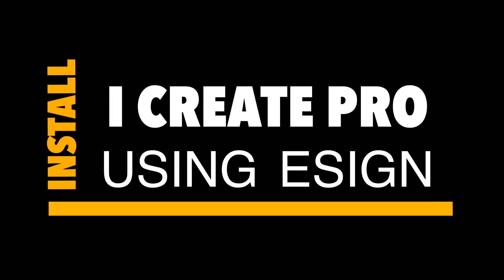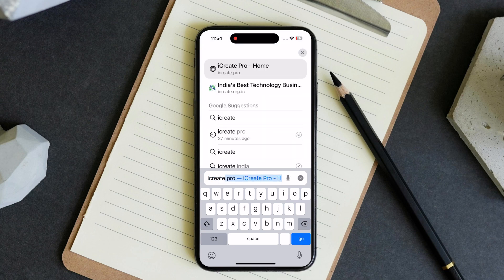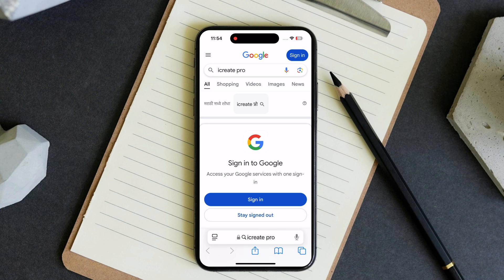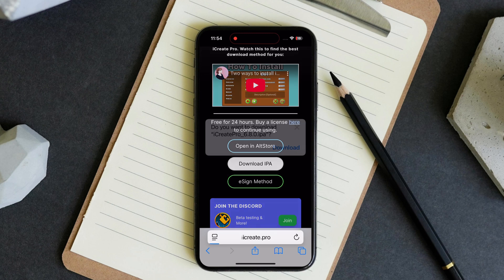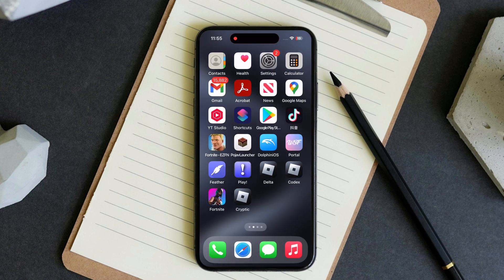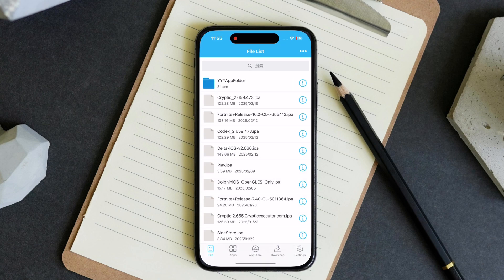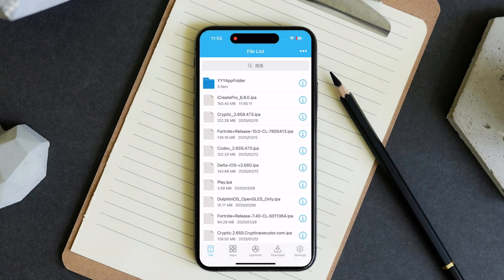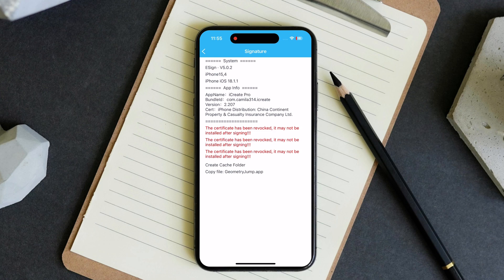How to Install iCreate Pro Using ESign 2025 | iCreate Pro iOS Installation Guide